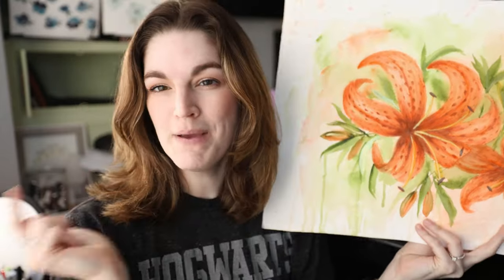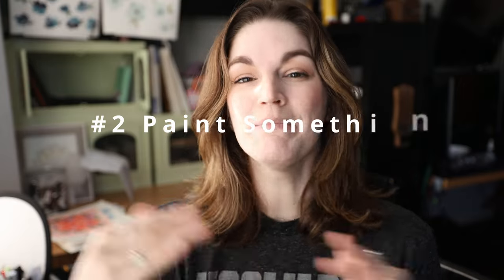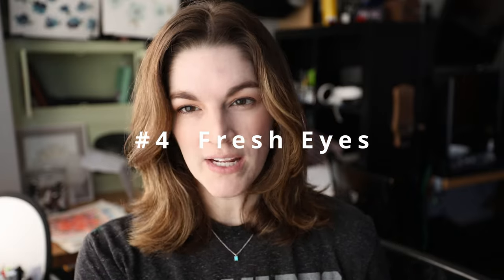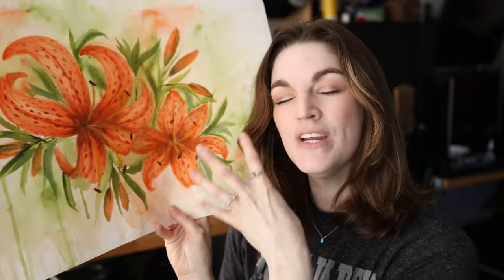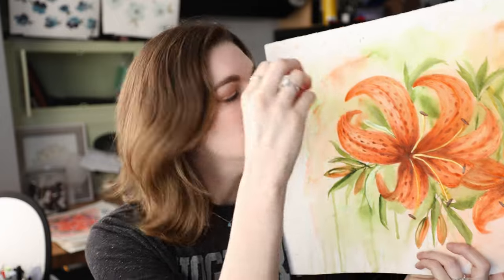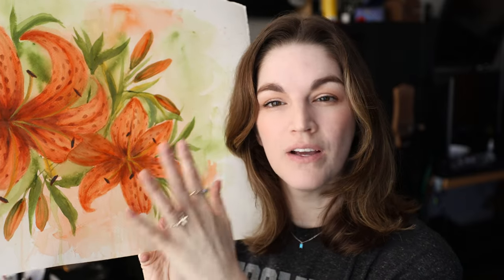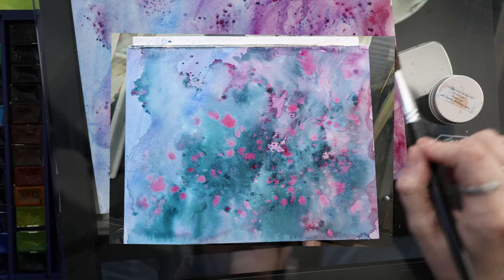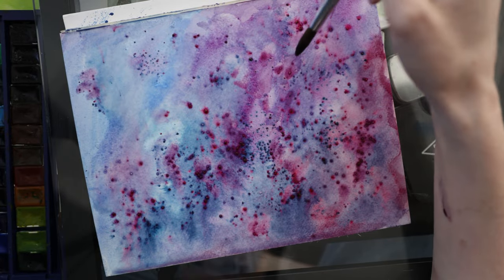Painting Frustrations - What to do When You Get Frustrated with Your Watercolors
Hey friends! Today I am going to be talking about what I do when I get frustrated while watercolor painting. I will show you my tips on how to get out of that frustrating state and back into the relaxing world of watercolors.

Paint Used in this video